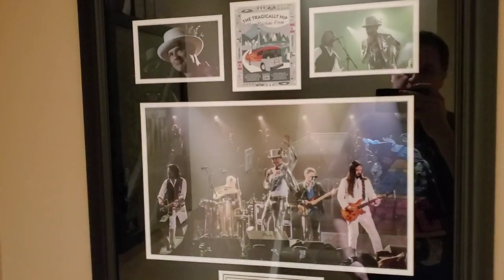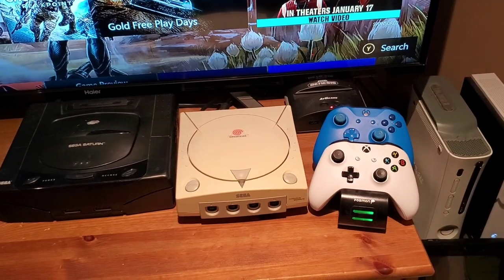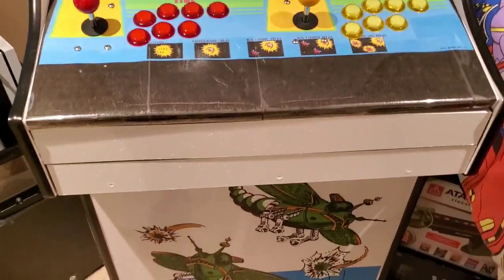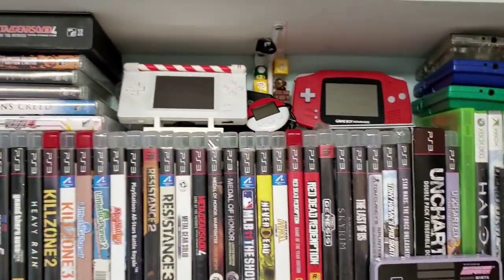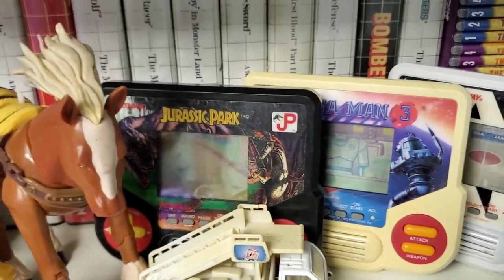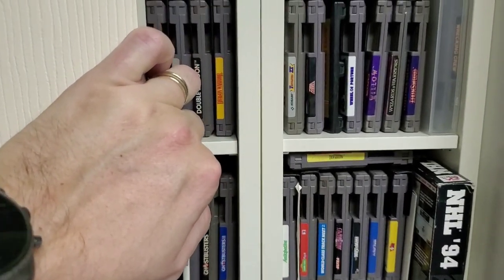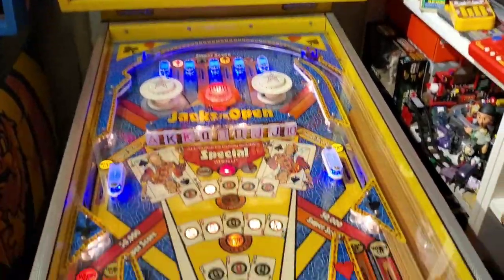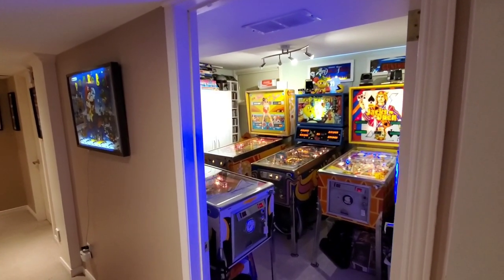Video Game Room Tour 2020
My first ever Video Game Room Tour!  Can you believe it, I finally made a video to show the basement video game room, pinball and toy collection.  Lots to come in 2020, shelving is first priority.  How many times do I say "unceremoniously"? Count them and post your answer.

Not shown in this video are my other floors and consoles as I play across multiple floors.  Maybe they'll be in another video next time.